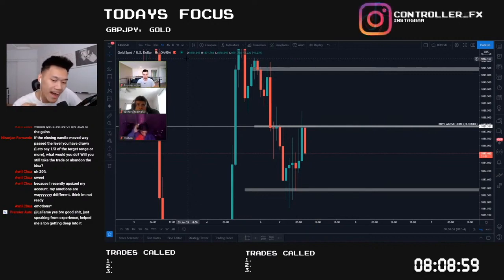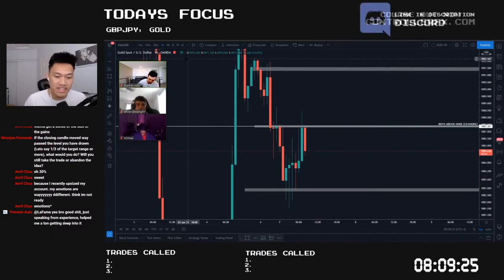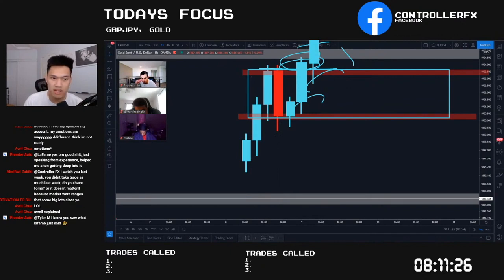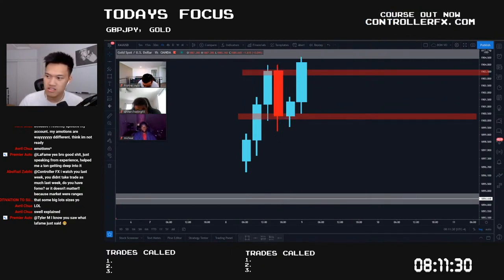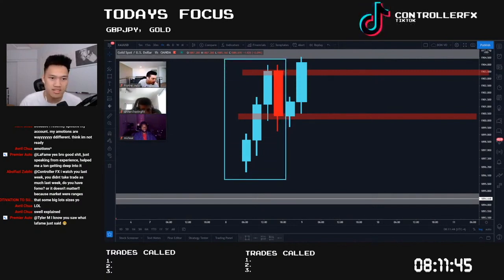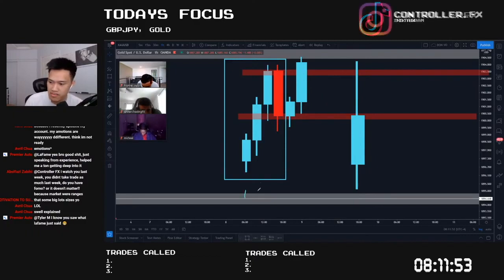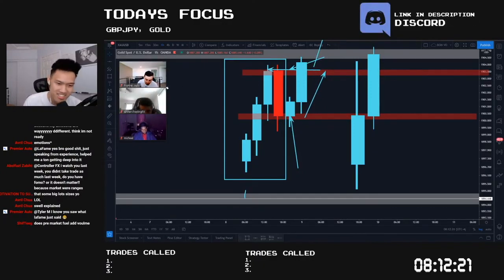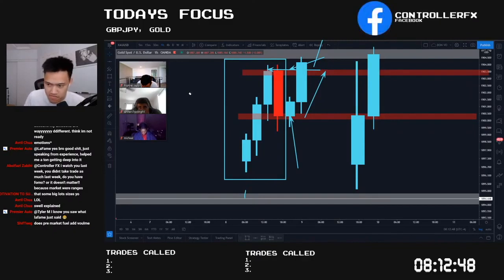How to Increase Lot Sizes 2021 ***TRADING TIPS***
This is the correct way to increase your lot size when trading forex. Follow these tips for long term success in day trading.

These are highlights from our LIVE FOREX STREAMS that are hosted every weekday, Monday to Friday from 6:30AM EST - 9AM EST. Should you have any questions, feel free to ask or post charts for feedback.